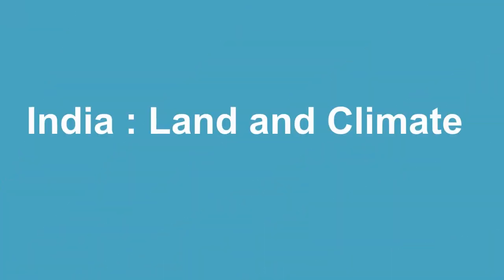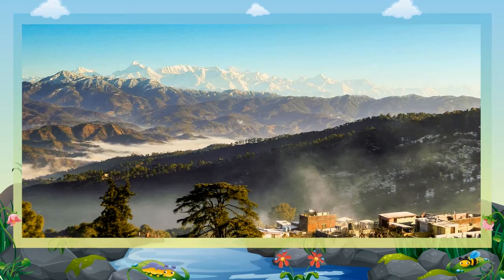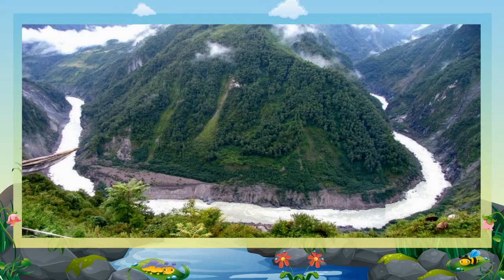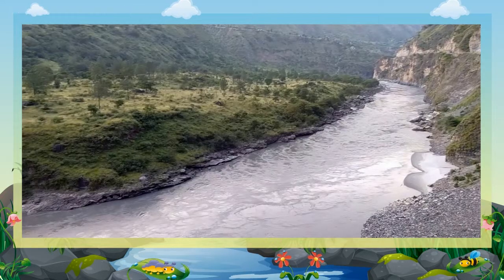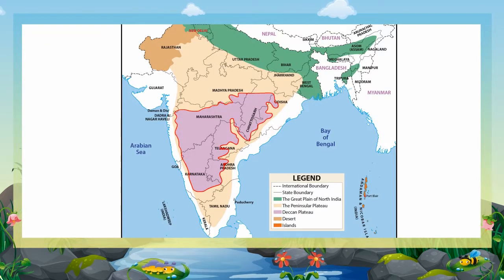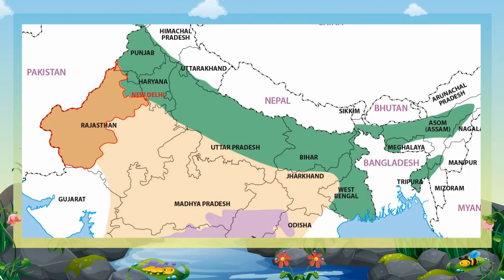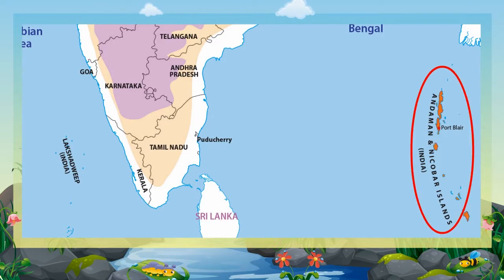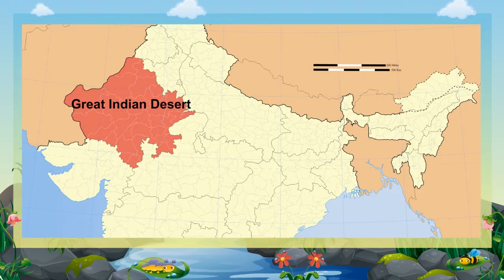India : Land and climate Book-3 lesson 4